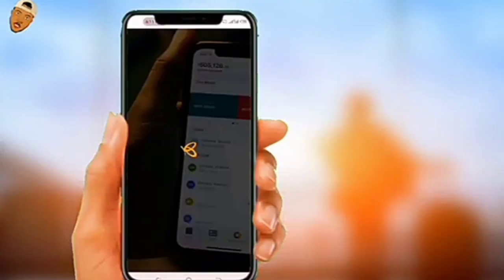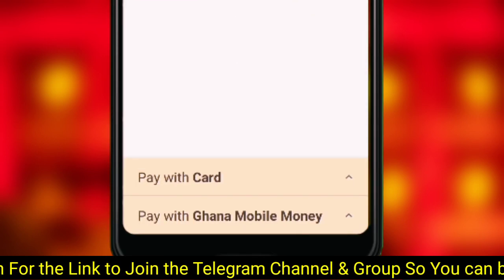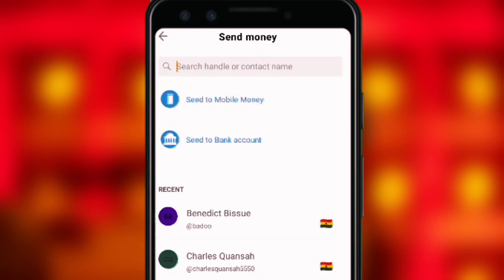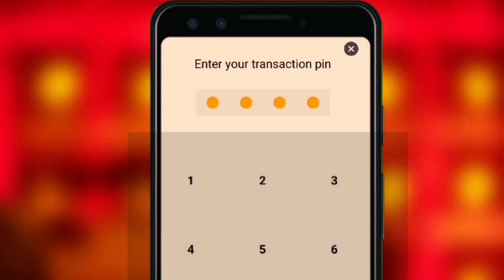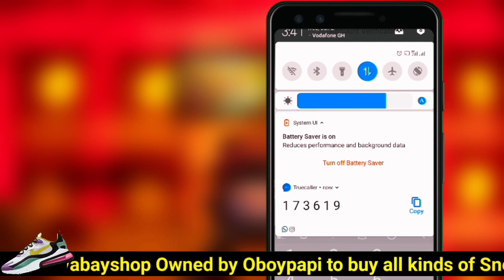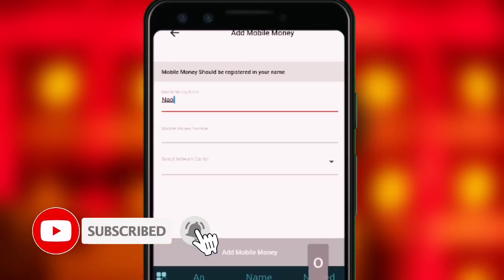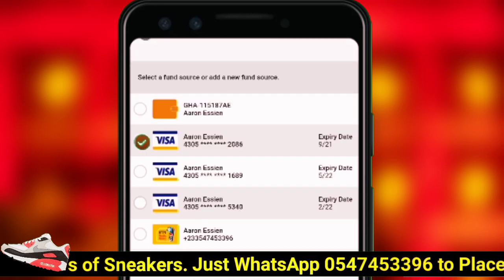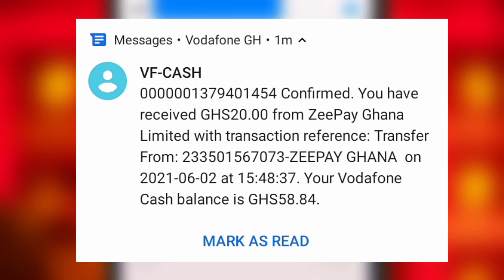How To Make Free Mobile Money Transfers In Ghana Without Paying Fees (All Networks)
Download BarterApp

💻 Tech Tricks📓

How To Set Up Your First Bitcoin Wallet (Top 5 Bitcoin Wallet Types Explained) In English 2020📲

Mtn Ghana: How to Buy 1Gb Mtn Data For Cheap Price 2020 (See your Offer) 💯Working⬇️⬇️⬇️